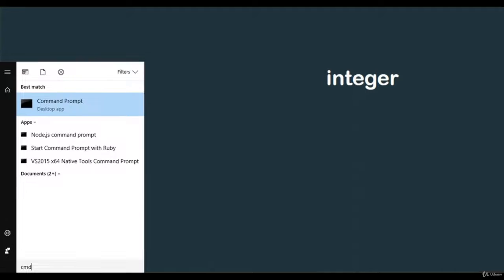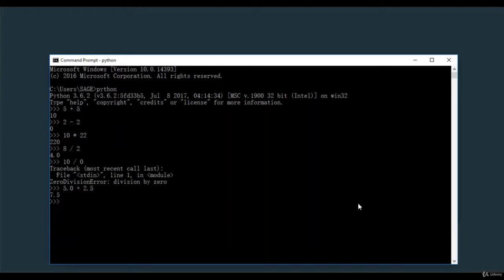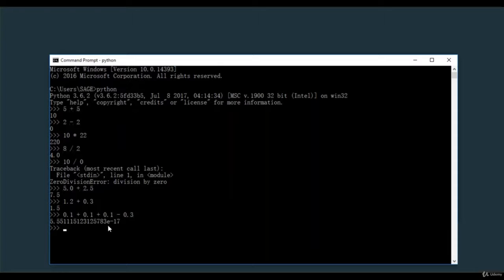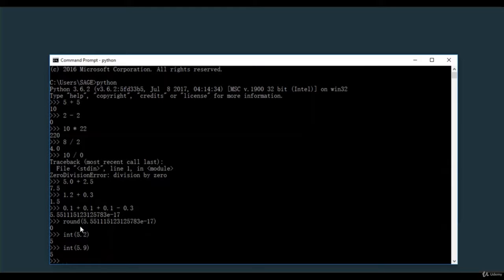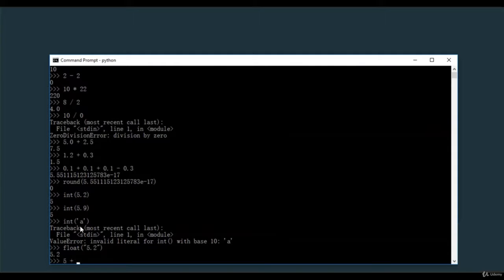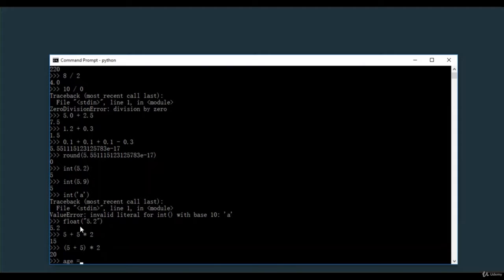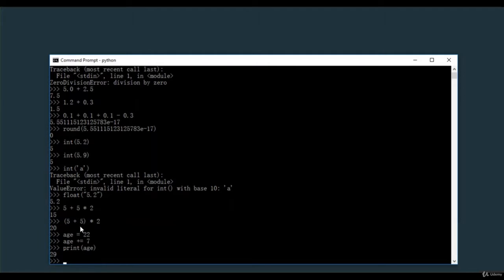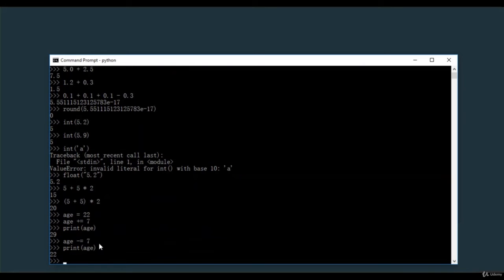How to use number variables in python-10-Numbers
this video shows use to use number variable in python programming.